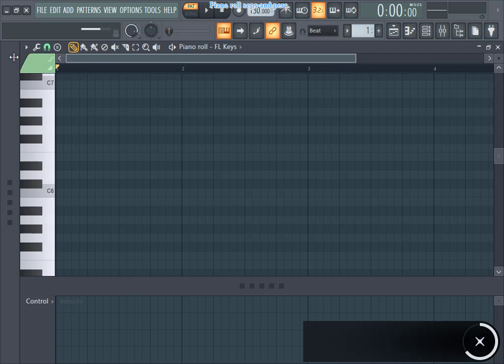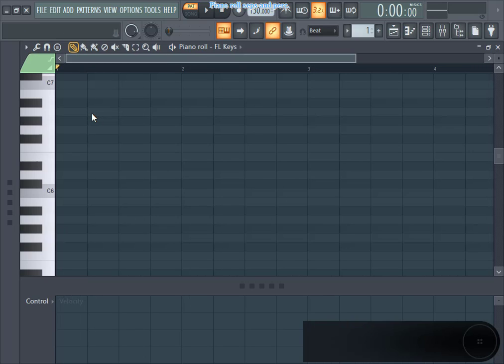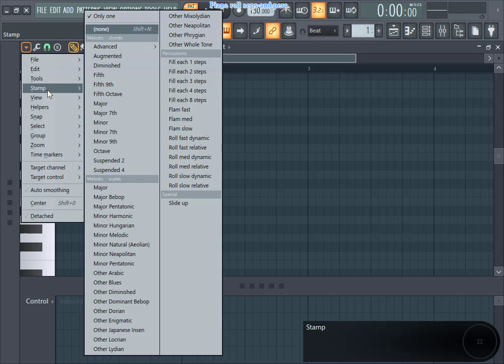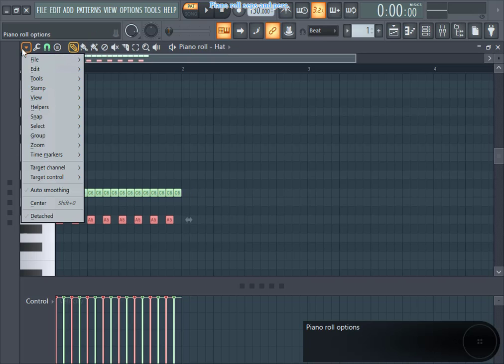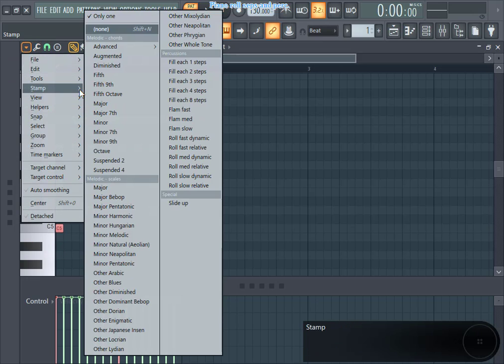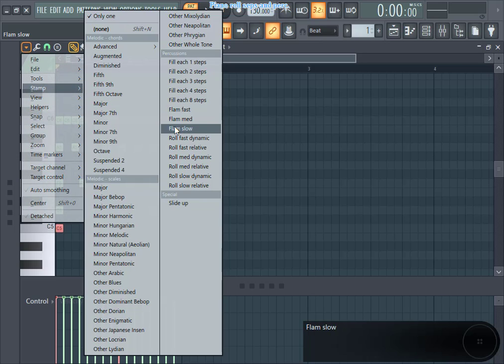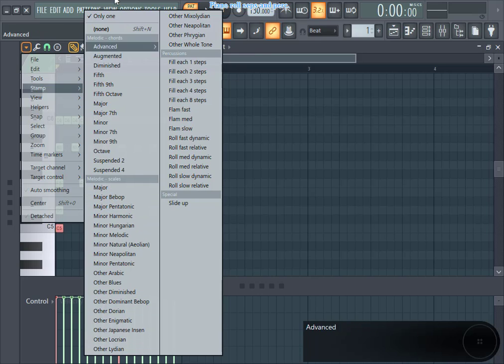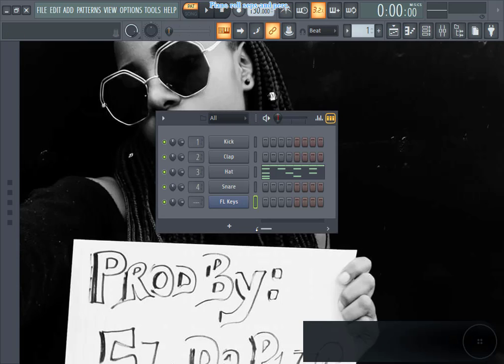paino roll and percussion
How piano roll functions